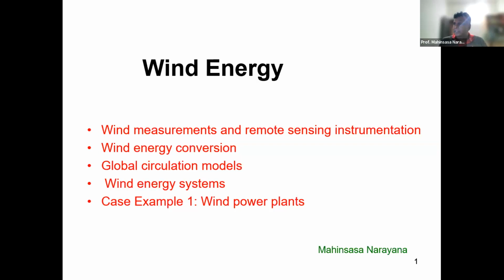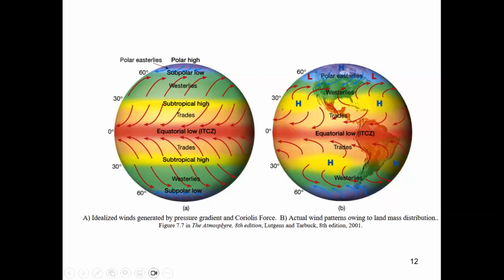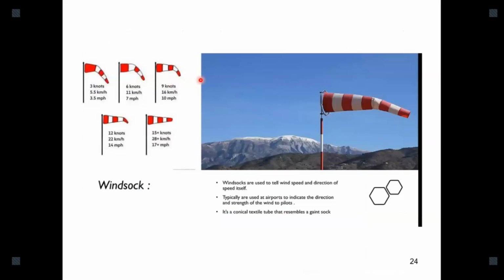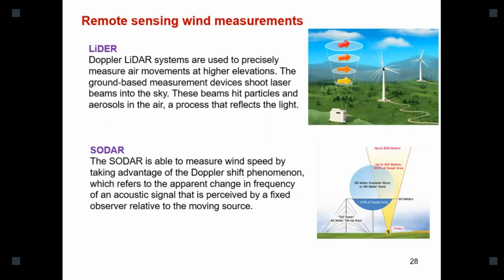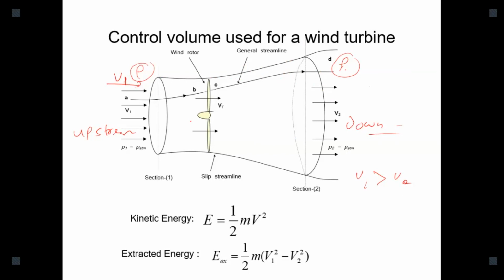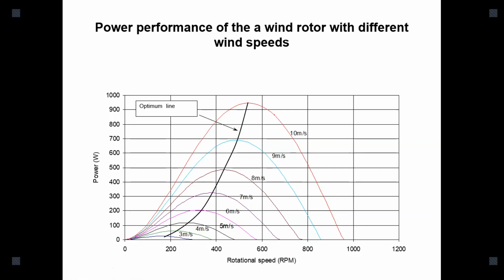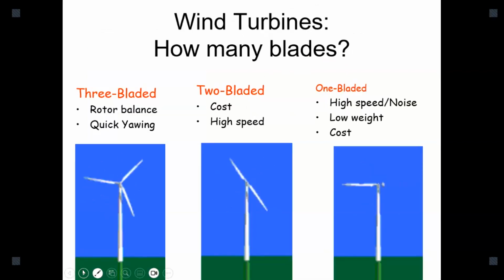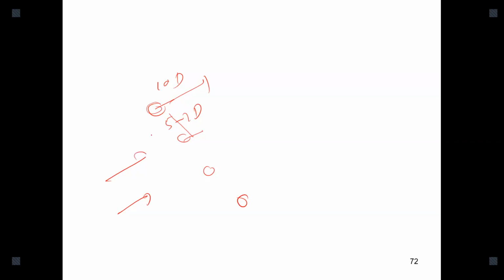Introduction to Renewable Energy_Wind